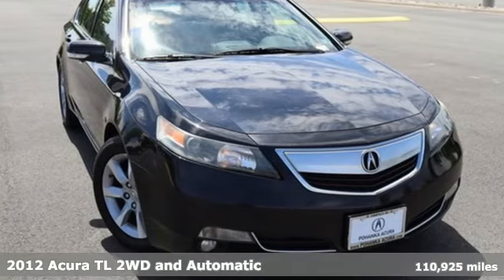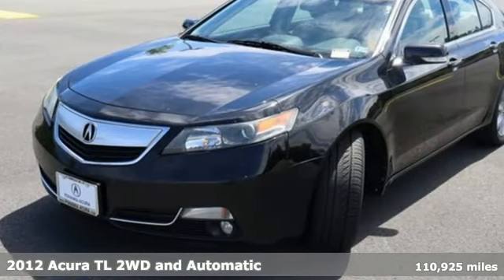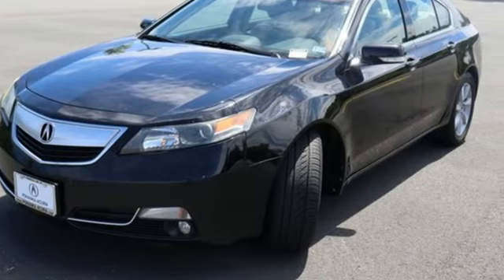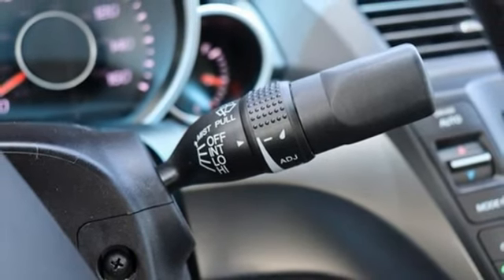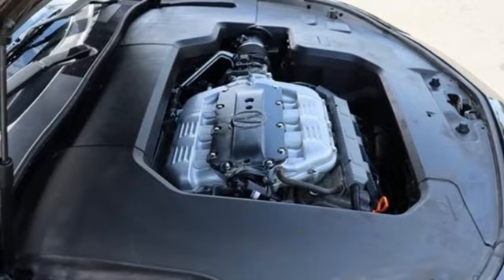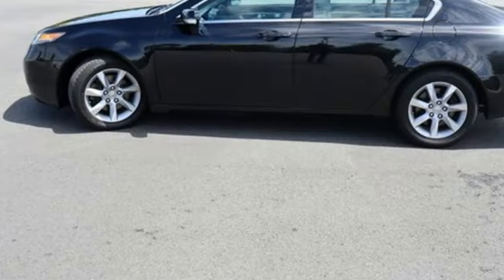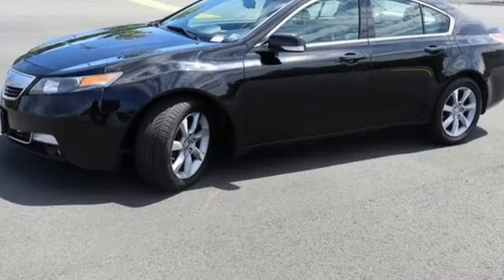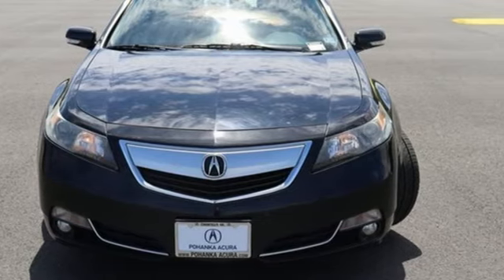Used 2012 Acura TL Falls Church VA Acura Washington-DC, DC NA005709C - SOLD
Year: 2012
Make: Acura
Model: TL
Trim: 3.5
Engine: 3.5L V6 SOHC VTEC 24V
Transmission: 6-Speed Automatic
Color: Black
Interior: Parchment
Mileage: 110925
Stock #: NA005709C
VIN: 19UUA8F29CA019085
Crystal Black Pearl 2012 Acura TL 3.5 FWD 6-Speed Automatic 3.5L V6 SOHC VTEC 24VbrbrRecent Arrival! 20/29 City/Highway MPGbrbrbrWe make every effort to provide accurate information but please verify options and price with management before purchasing. All vehicles are subject to prior sale. All financing is subject to approved credit. Dealer installed options are additional. Stock photo colors, options and trim levels may vary. Not responsible for typographical errors. Published prices subject to change without notice to correct errors and omissions or in the event of inventory fluctuations. Vehicle offers/prices & internet price quotes valid for 48 hours from initial posting date, subject to change by dealer/manufacturer without notice. Vehicles may be in transit to dealer. Vehicle photos may not match exact vehicle. Please call to confirm availability status. All prices exclude taxes, title, license, and dealer processing fee of $899.00. Government 5-Star Safety Ratings are part of the National Highway Traffic Safety Administrationa€TMs (NHTSAa€TMs) New Car Assessment Program. For additional information on the 5-Star Safety Ratings program, please Based on model year EPA mileage ratings. Use for comparison purposes only. Your mileage will vary depending on driving conditions, how you drive and maintain your vehicle, battery pack age/condition, and other factors. Worlda€TMs Largest Acura Dealer based on 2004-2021 AHM New Acura Volume Sales."

Address:
13911 Lee Jackson Highway